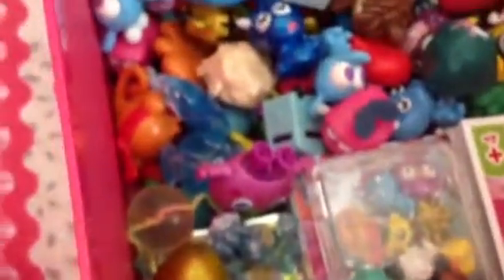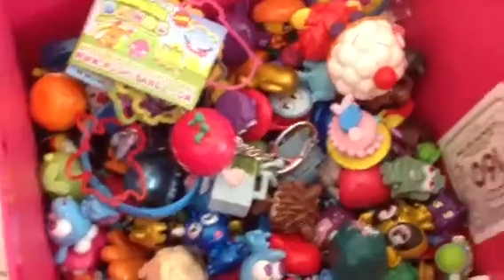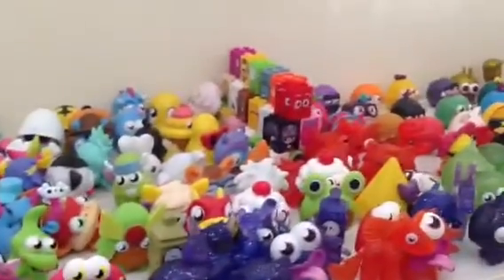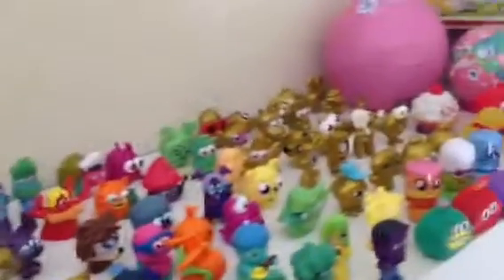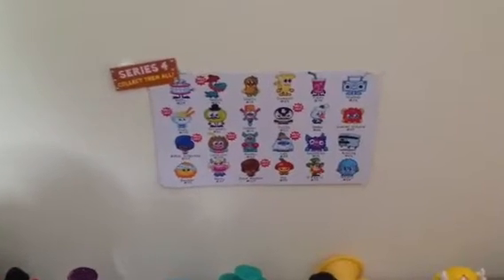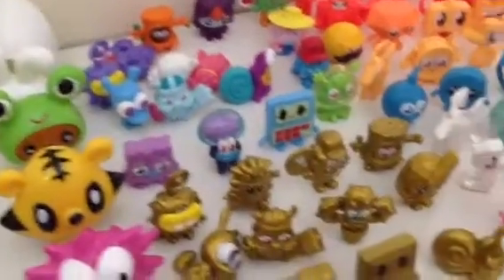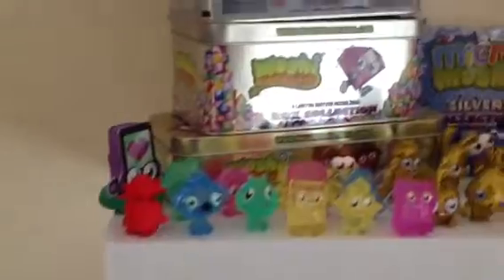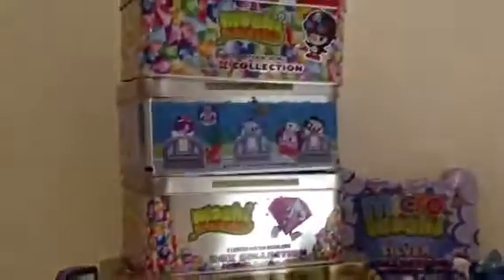Moshi Monsters Figure Collection Update June 2013!